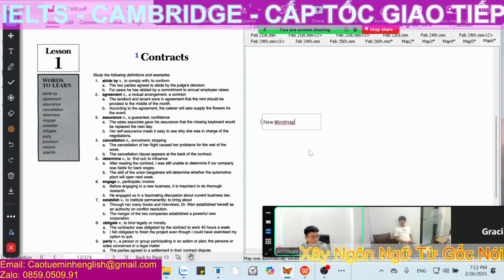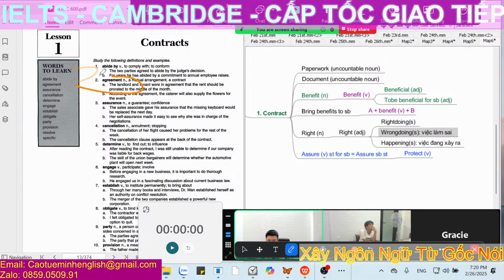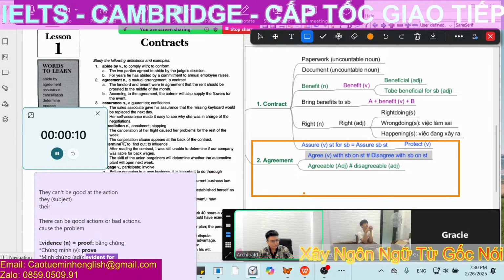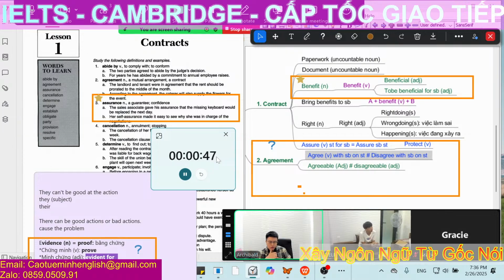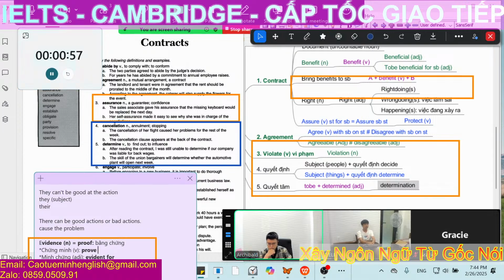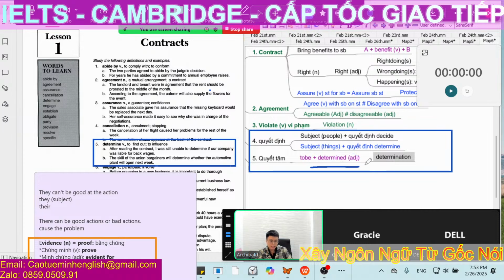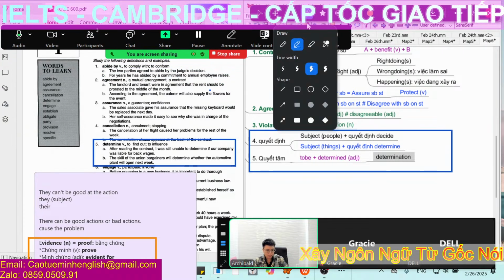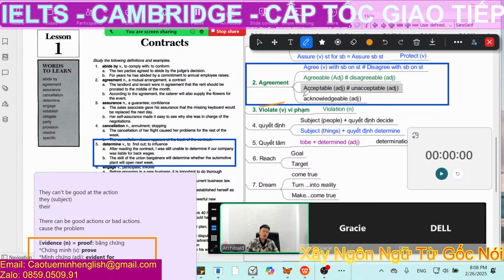Ielts thao túng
IELTS
Cambridge/ TOEFL
Giao tiếp cấp tốc
TOEIC